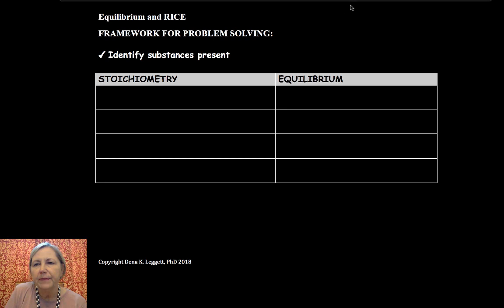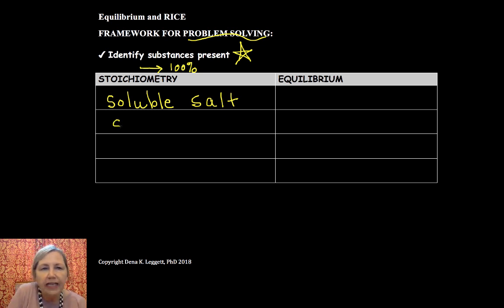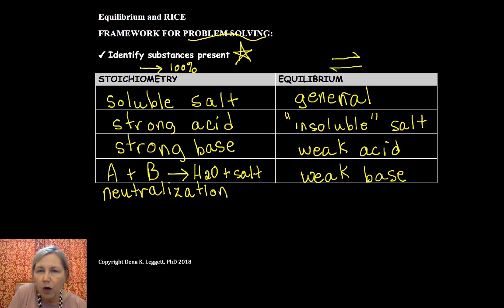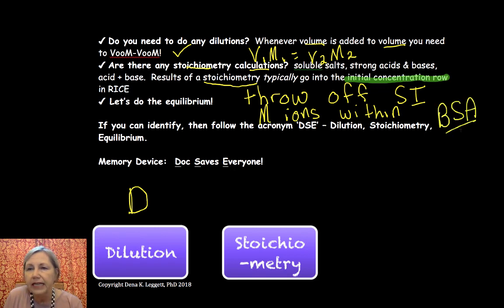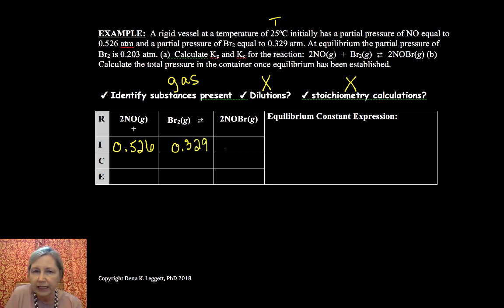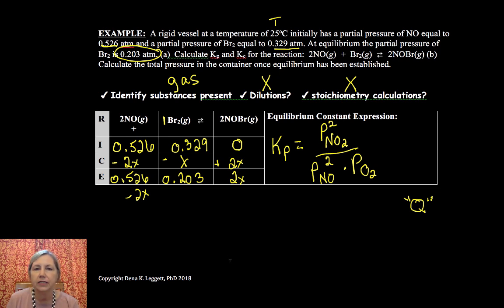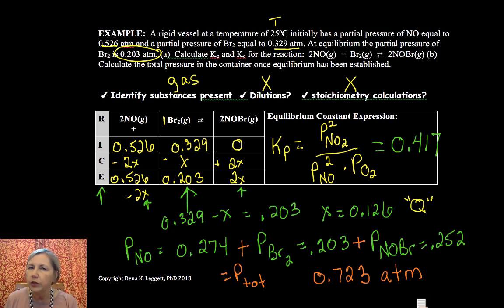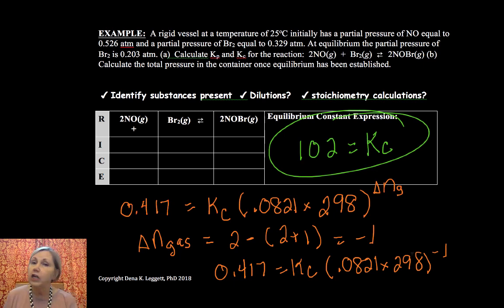Doc Dena Chemistry 7.7 Equilibrium Calculation Strategies